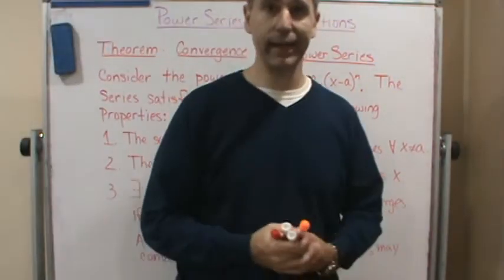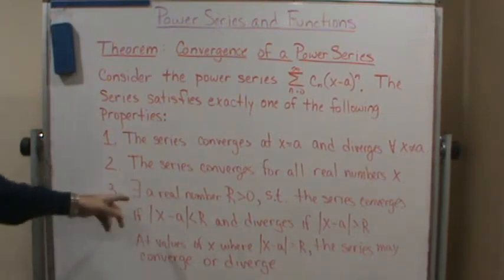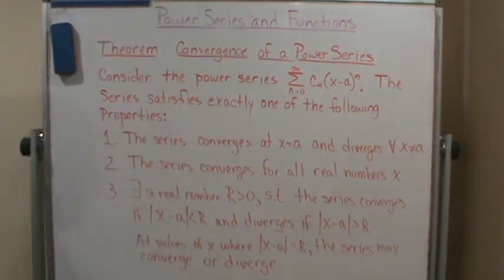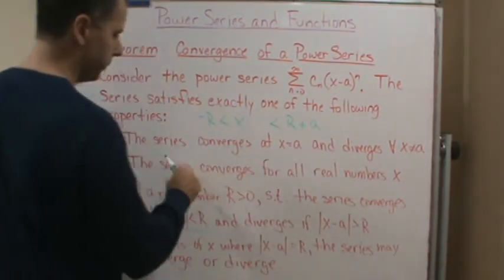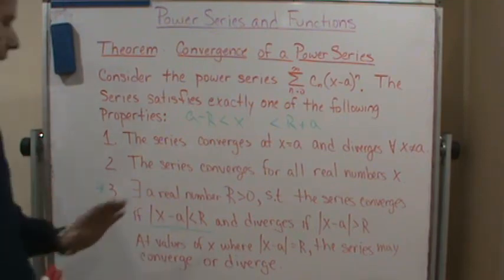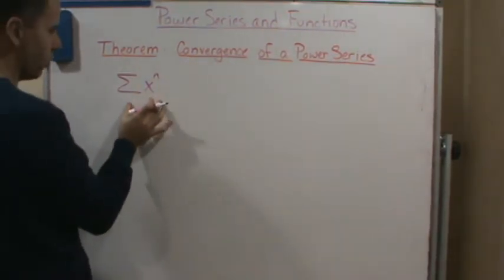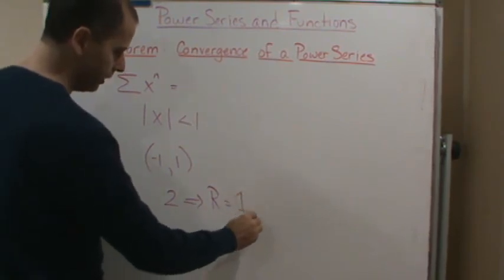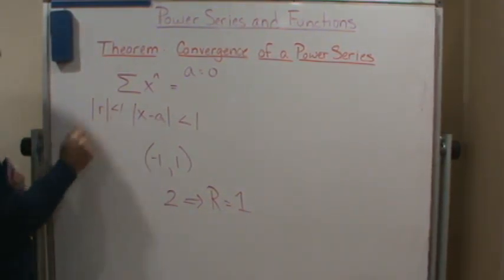Calc2 Power Series Theorem Convergence of Power Series